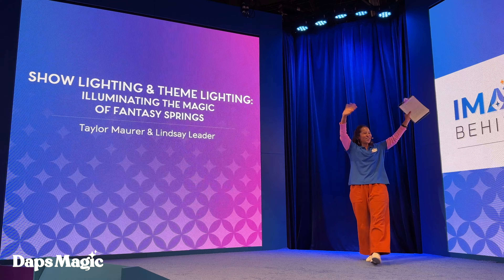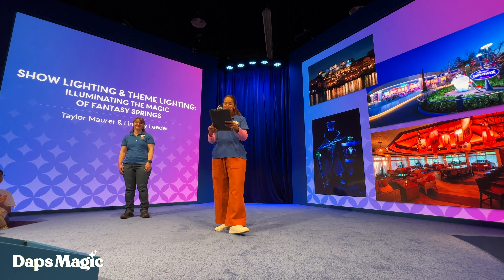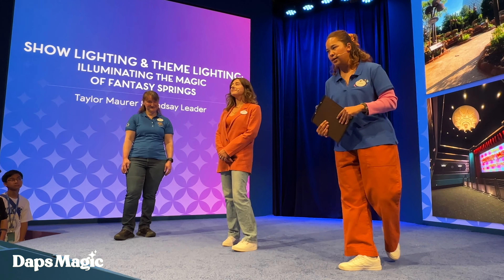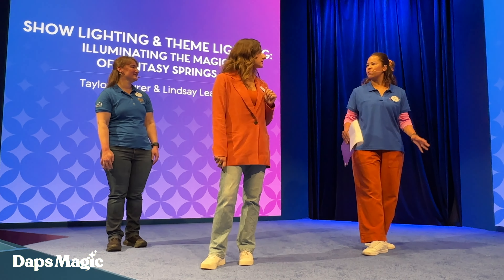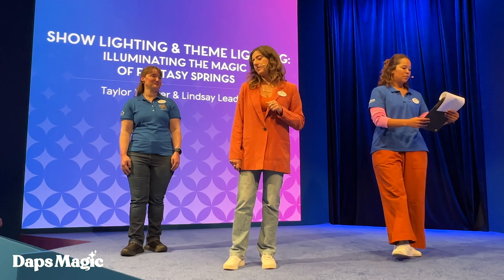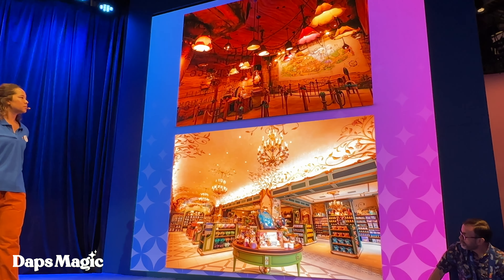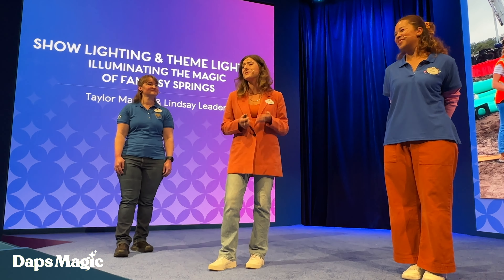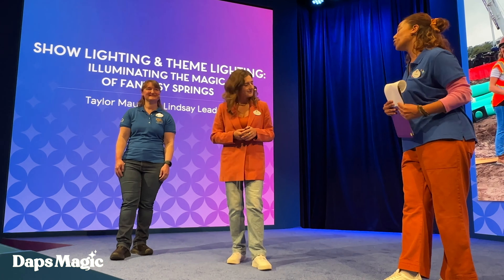Lighting Fantasy Springs | Imagineering Behind the Dream | D23: The Ultimate Disney Fan Event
Daps Magic was created by a very special group of Disney Fans who had a dream for a place on the internet where people young and old could share their love of Walt Disney and his legacies in a safe and fun atmosphere.